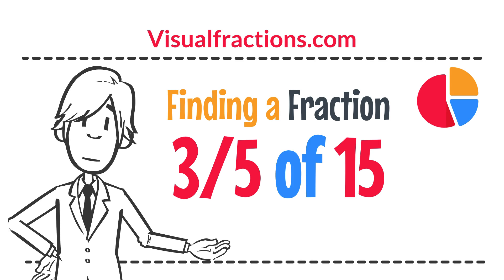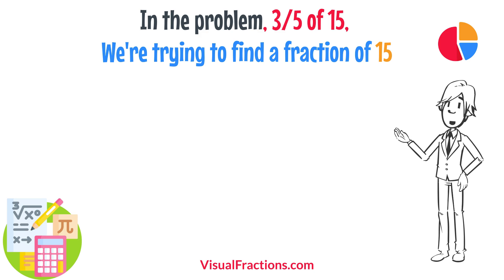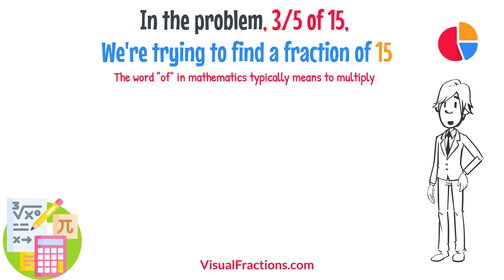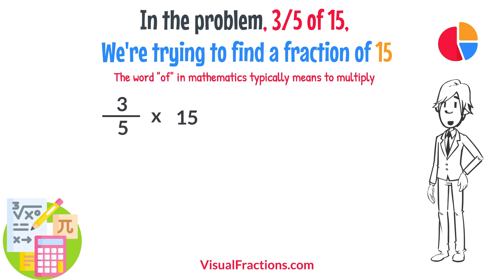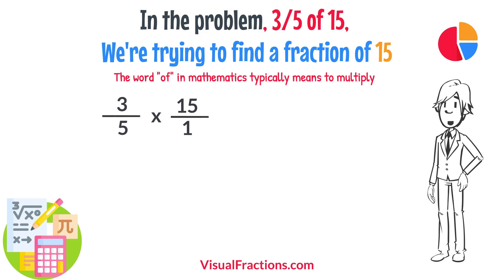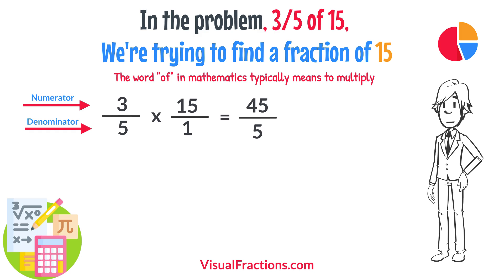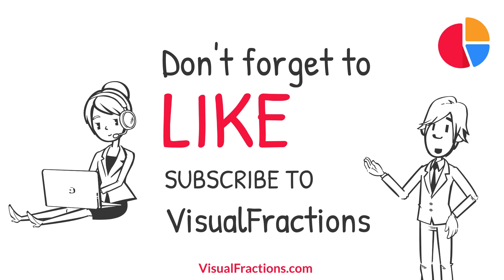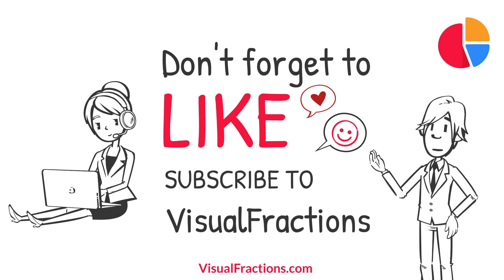Finding a Fraction 3/5 of 15